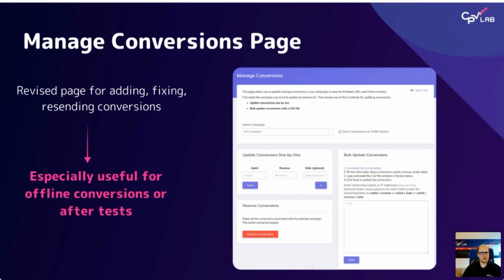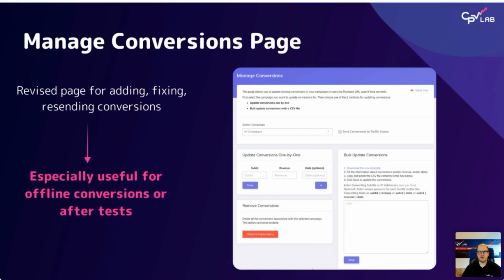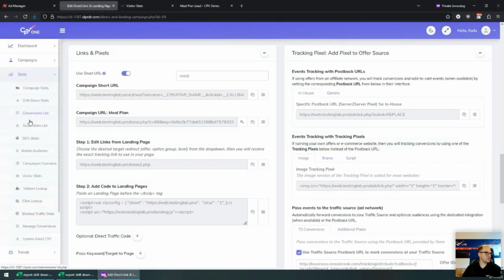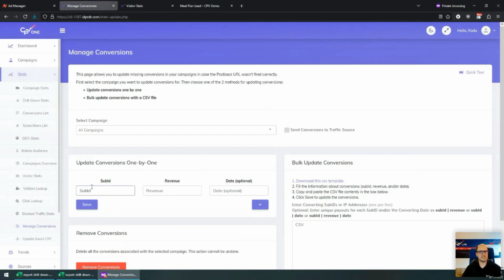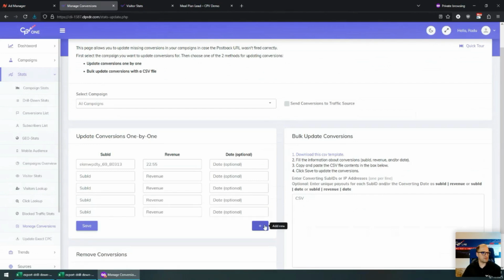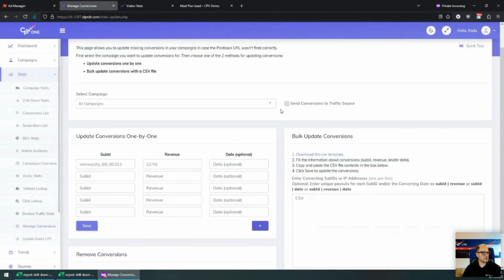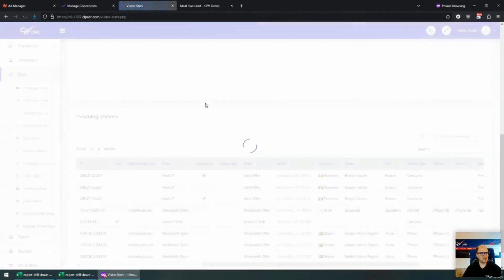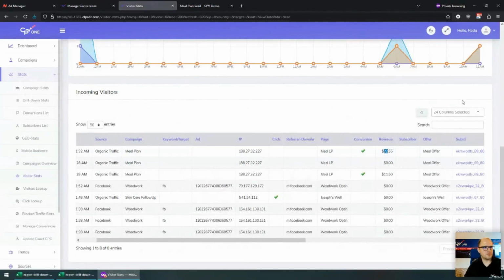How to Add Affiliate & Offline Conversions in CPV Lab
Easily add manual or bulk conversions from your affiliate networks or offline sources using the Manage Conversions page in CPV Lab & CPV One.

Boost your tracking accuracy by using the Manage Conversions feature in CPV Lab and CPV One. Learn how to add conversions manually or in bulk—perfect for affiliate networks and offline conversions.

In this tutorial you'll discover:

- How to navigate the Manage Conversions page
- The difference between manual vs bulk addition of conversions
- How to automatically send information about conversions to the traffic source
- Best practices to keep your tracking clean and accurate

This feature is ideal for affiliate marketers, agencies, and media buyers who need full control over their conversion data.